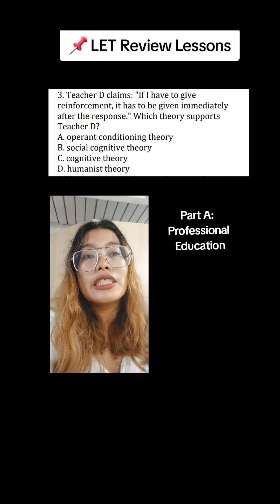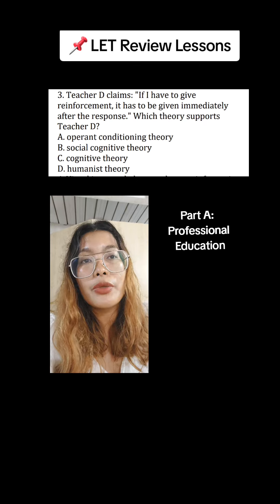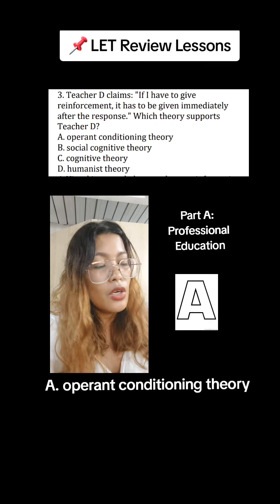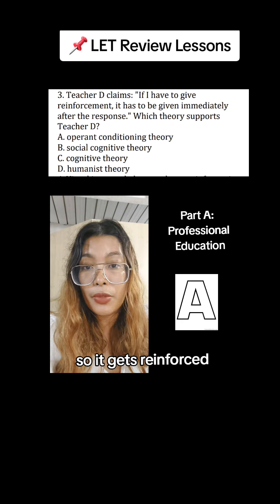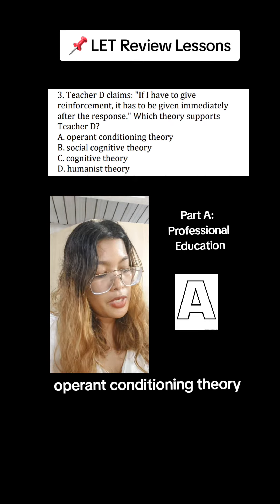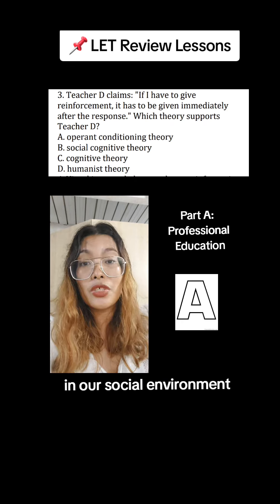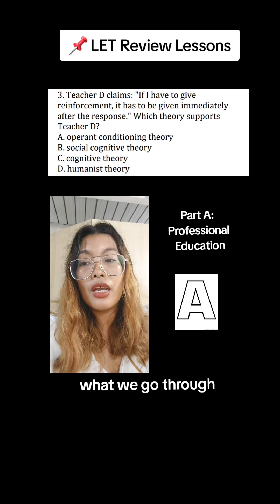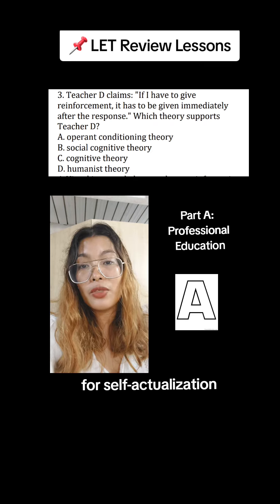LET #11: Review Lessons #3